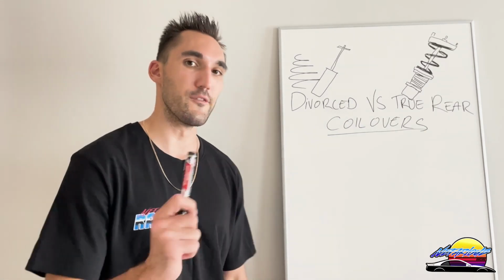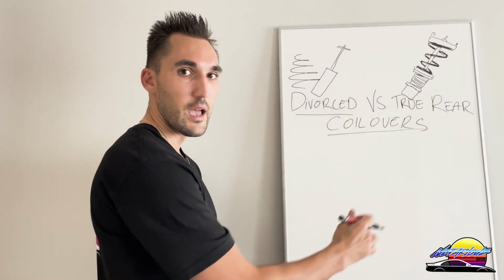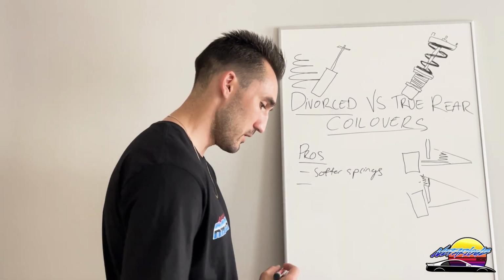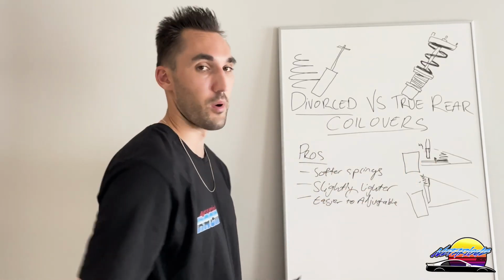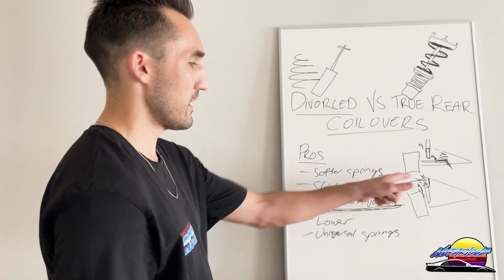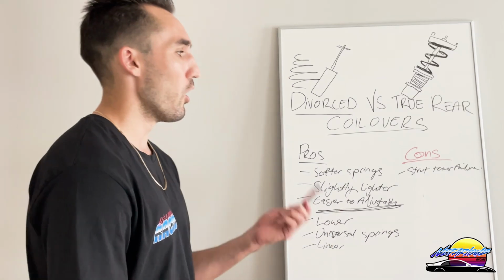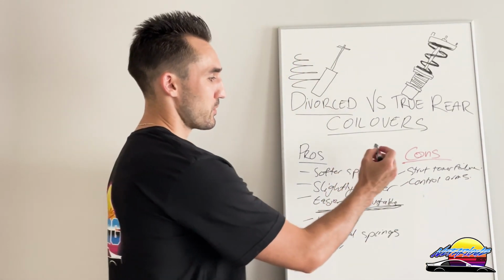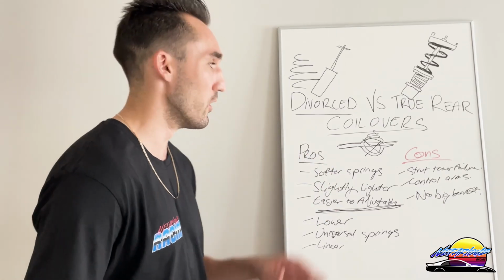Divorced VS True Rear Coilovers: Which Should You Get?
In this video I explain the differences between divorced (separate) rear and true rear coilovers and which you should get for your car depending on your circumstances.

🔥🔥🔥 LOOKING TO BUY COILOVERS?